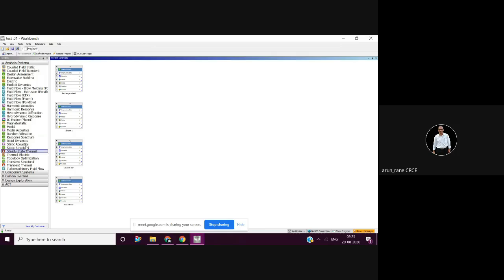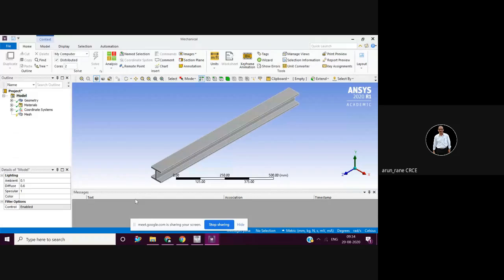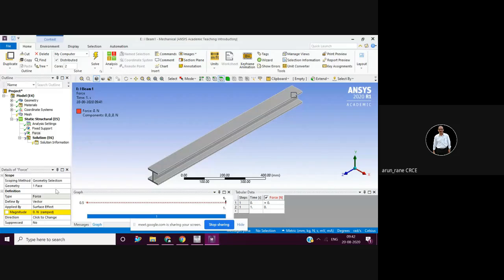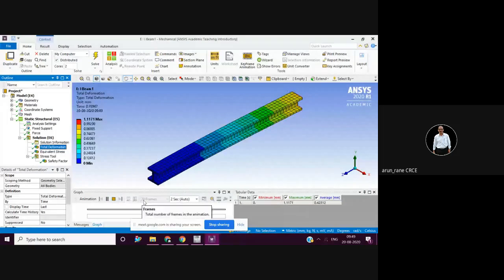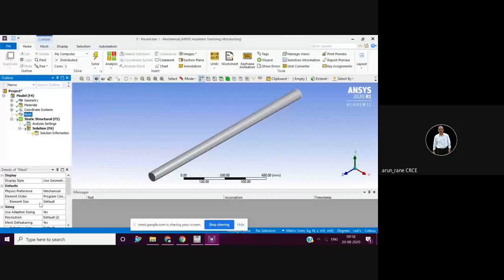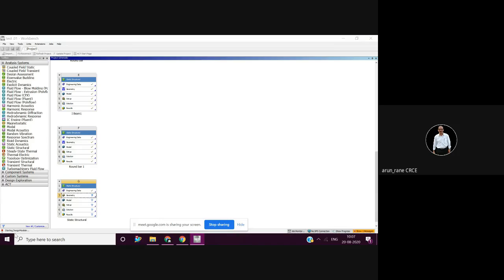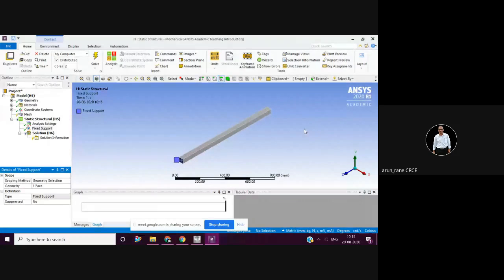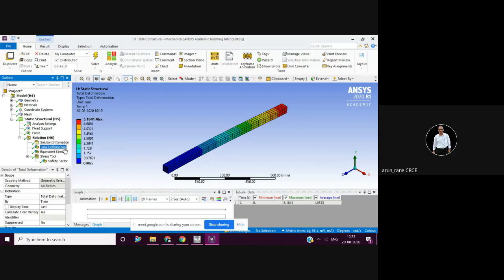CAM Lecture 12 - Ansys workbench demonstration